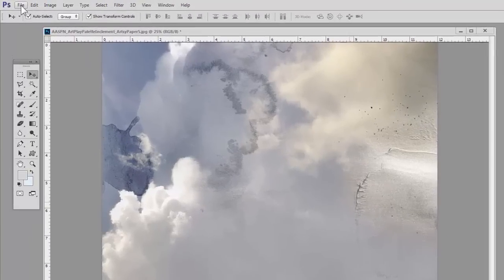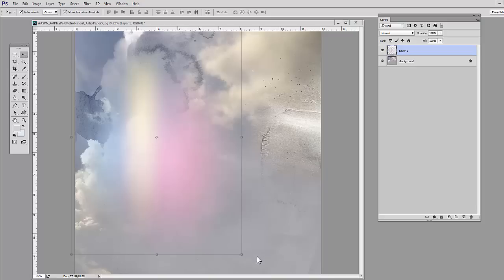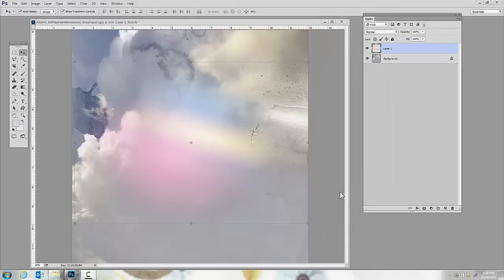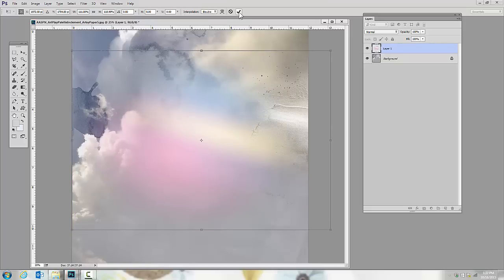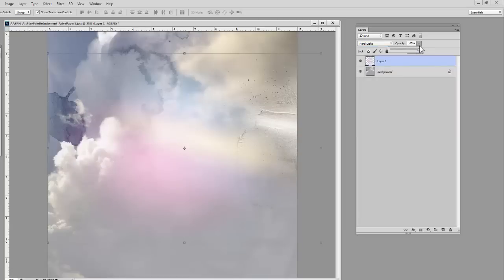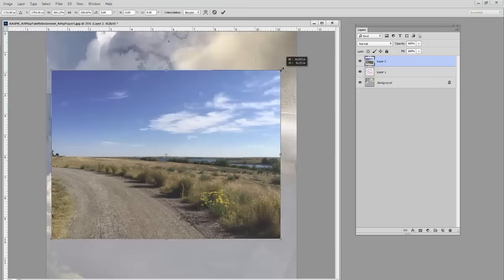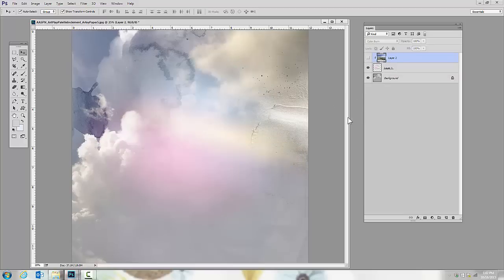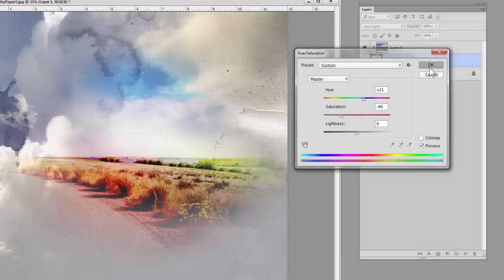Add Light to your Digital Scrapbooking and Photo Artistry using FotoGlows in Adobe Photoshop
This video outlines 5 techniques in Adobe Photoshop and Elements to be used with the FotoGlows and LightLeaks DigitalART product range by Anna Aspnes Designs available

More information about digital artistry, tutorials and classes can be found